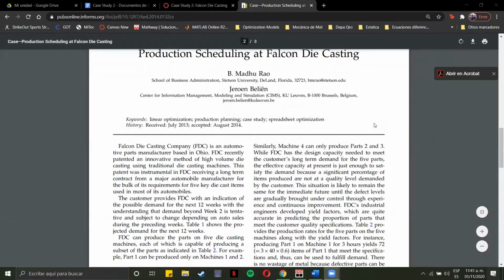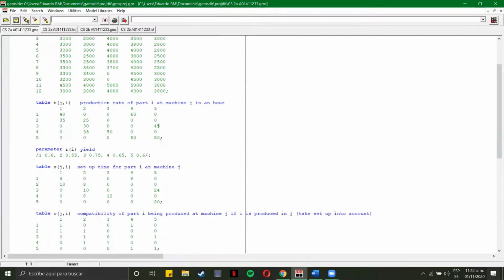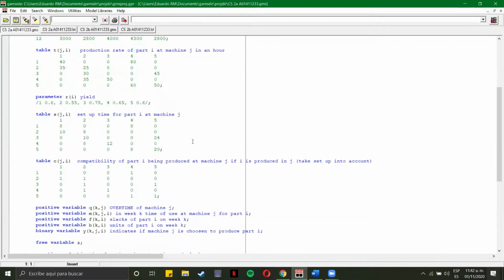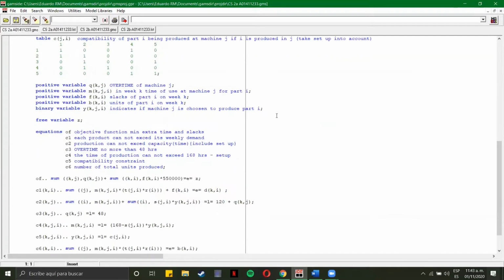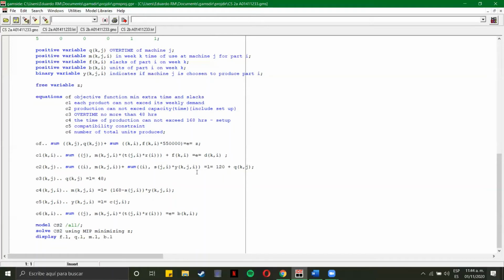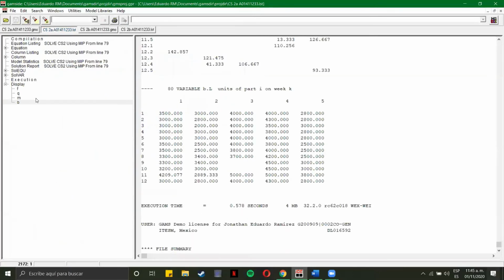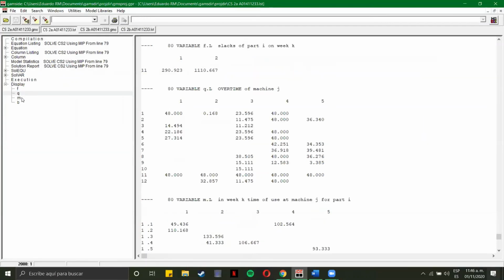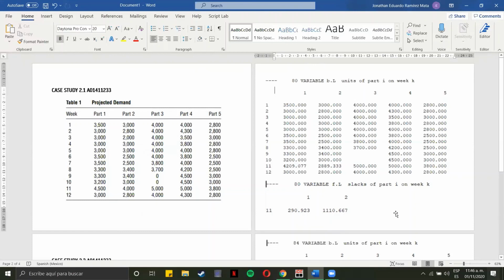Case Study 2.1 Explained A01411233